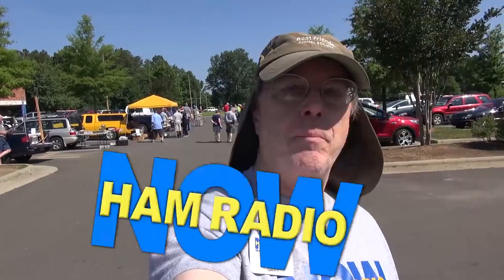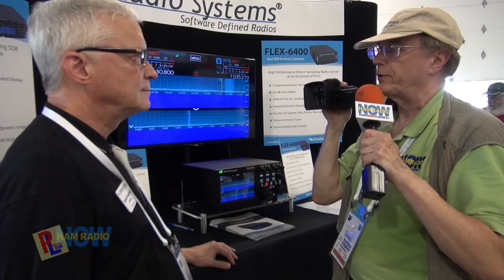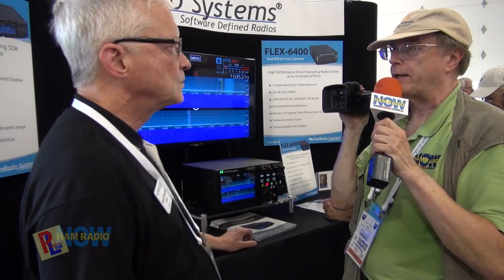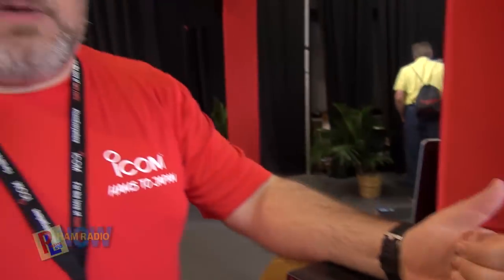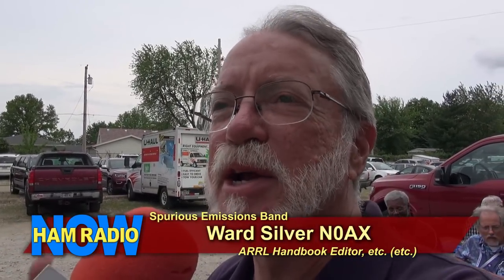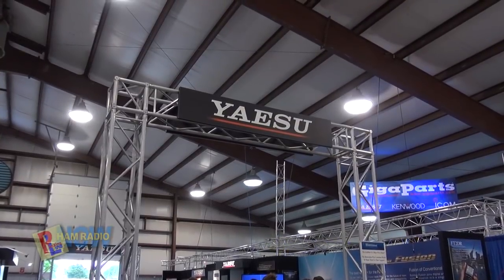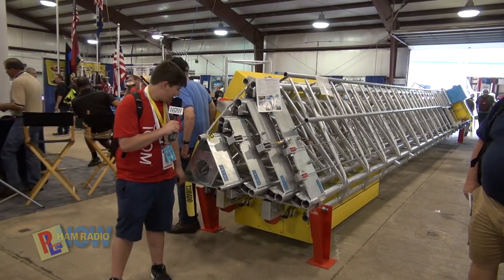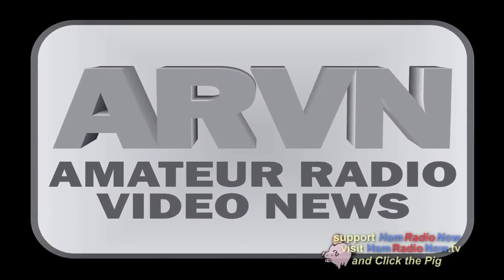HRN 322: Hamvention Friday, Part TWO on HamRadioNow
This wraps up our 2017 Hamvention Tour, recorded Friday, May 19. Gary checked out new stuff from FlexRadio (Gerald Youngblood K5SDR) and ICOM (Scott Honaker N7SS)... Marty was mad that Gary interviewed ICOM without him, but Marty was off exploring the hamfest.

Gary also serenaded Ward Silver N0AX, and caught up with his Indiana Stalker.

Marty returned to rant about Yaesu (no new products), then checked out some big Loop Antennas and Elad accessories.

On Saturday, we recorded four interviews in the SIB (Studio In A Booth) amid thunderstorms and small rivers under our feet. Those will be coming out soon. And with more bad weather rolling by on Sunday, we packed up and bailed out early. Tent City was not a good place for delicate electronics.

We'll be doing a Skype session with Marty and a very jealous David Goldenberg W0DHG to wrap things up. That'll include a little more B-Roll of the muddy flea market and parking lots, and an inpromptu review with Hamvention spokesman Michael Kalter.